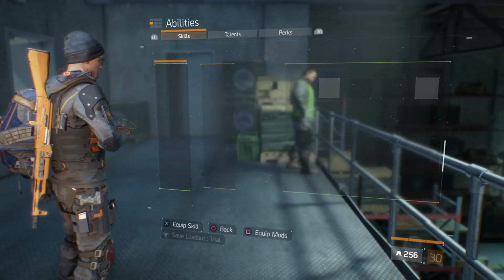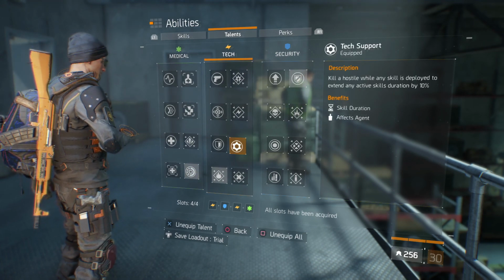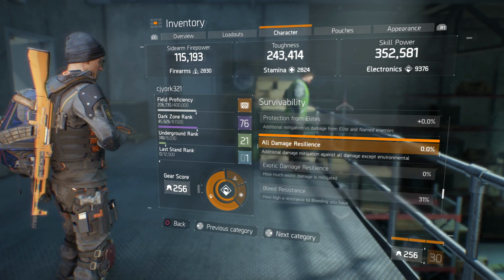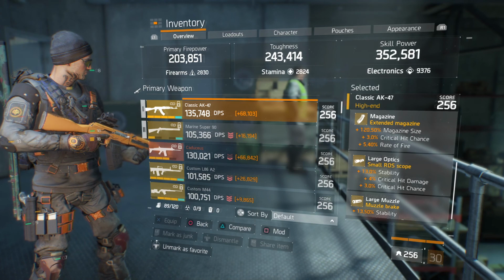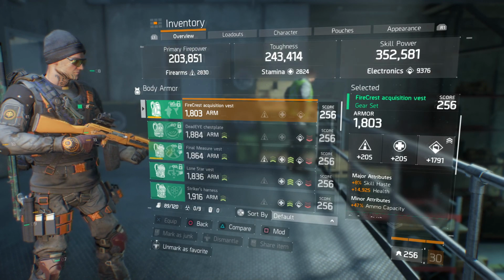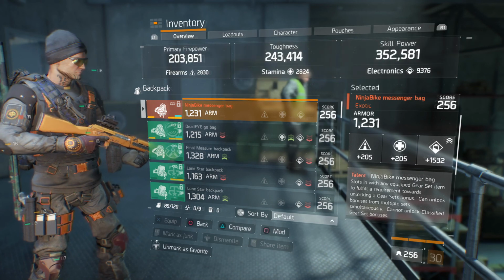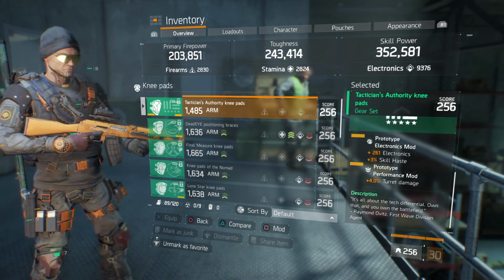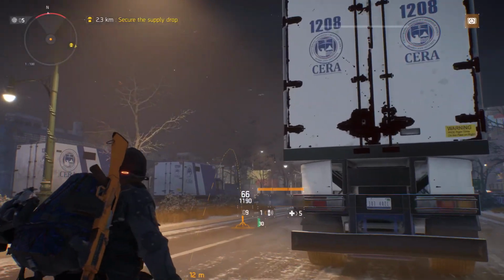The Division - The Hybrid FireCrest Build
In this video i show you my hybrid firecrest build.I hope you enjoy the video.

Tom Clancy’s The Division is a ground-breaking RPG experience that brings the genre into a modern military setting for the first time. In the wake of a devastating pandemic that sweeps through New York City, basic services fail one by one, and without access to food or water, the city quickly descends into chaos. As an agent of The Division, you’ll specialize, modify, and level up your gear, weapons, and skills to take back New York on your own terms.